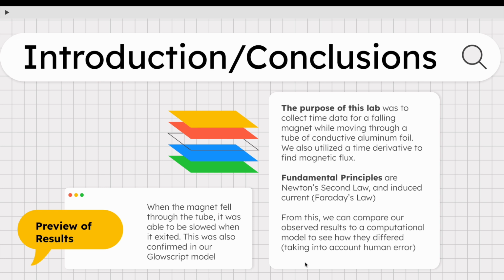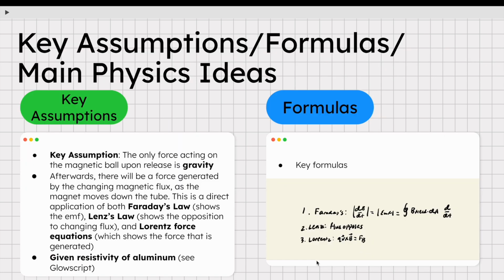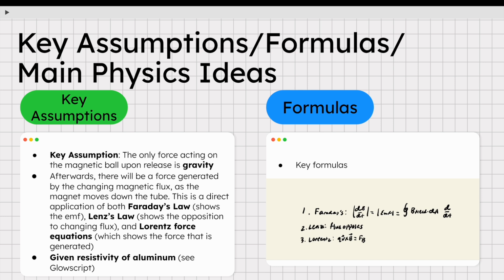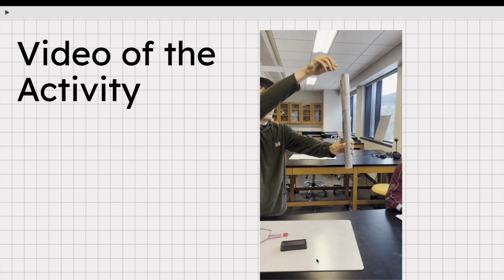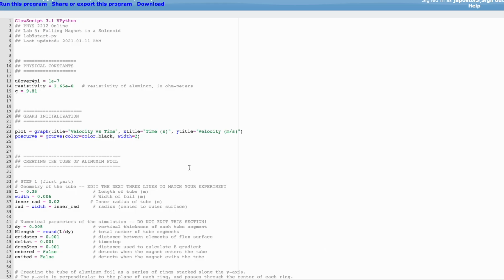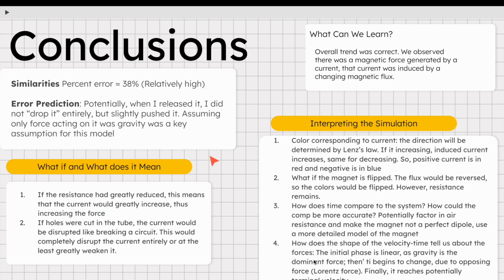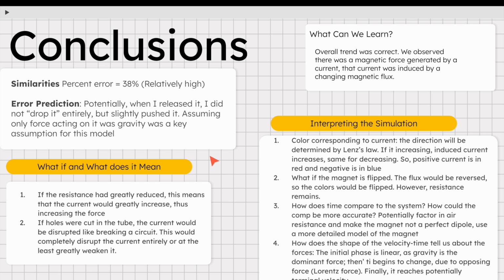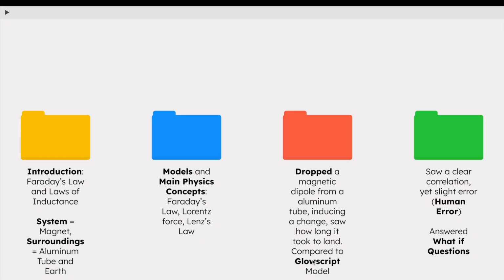PHYS 2212 Lab 5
0:30 Introduction, Purpose, Fundamental Principles, Main Results
1:30 Main Physics Ideas, Reasoning
2:00 Methods/Details of Experiment
2:40 System and Surroundings, Initial Conditions
3:00 Methods/Details of Coding
3:50 Physics Discussion, Explanation of Error
4:30 What If and What Does It Mean